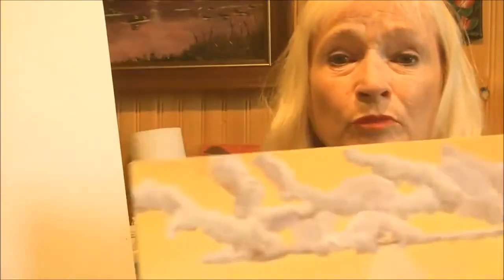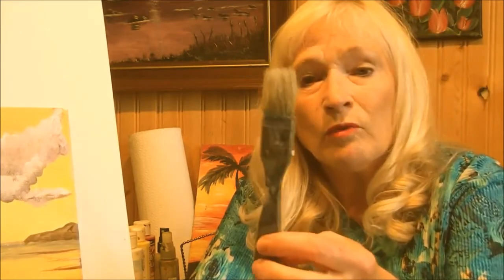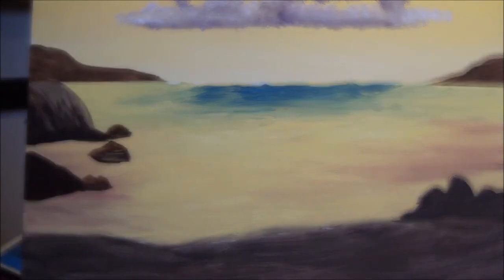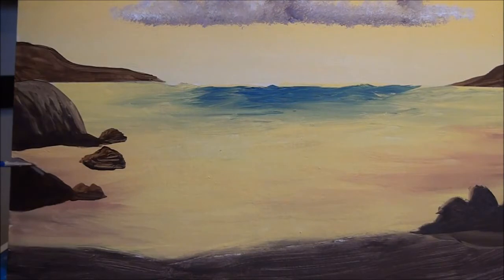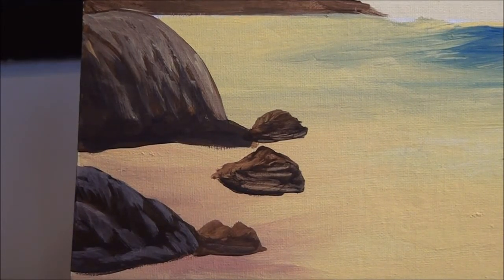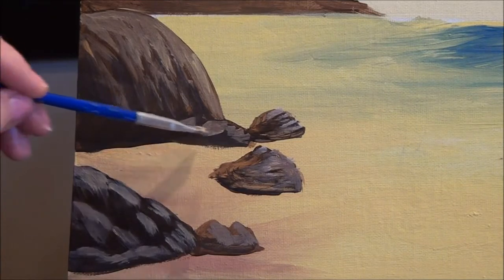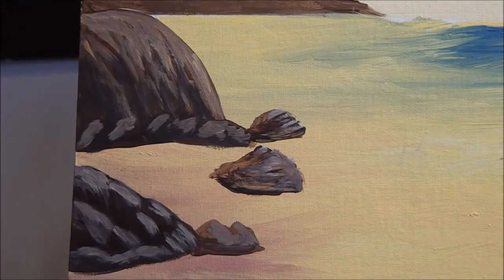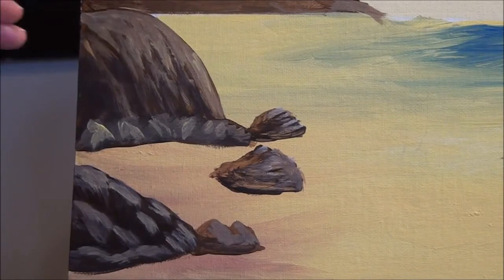Simple Trick to paint rocks with acrylic paint ,Lesson 3 for beginners Step by Step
Lesson 3 for beginners How to paint Ocean Sunset Beach with acrylic paint, Step by Step, Painting Beach  rocks and
Highlights.

Acrylic Painting and drawing Techniques for the beginning artist, how to paint with Acrylic paint,

Easy step by step techniques to learning how to paint and draw landscapes, seascapes, wildlife, flowers and so much more with Acrylic Paint, for the beginner..